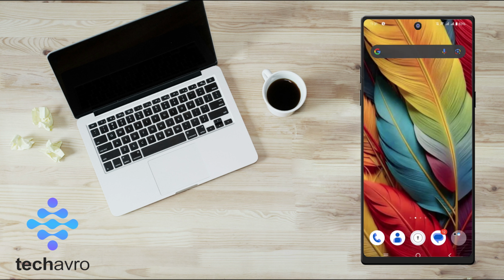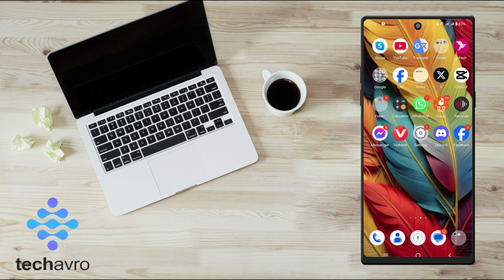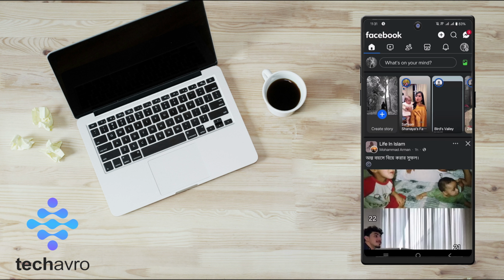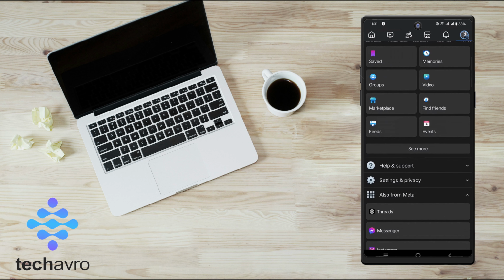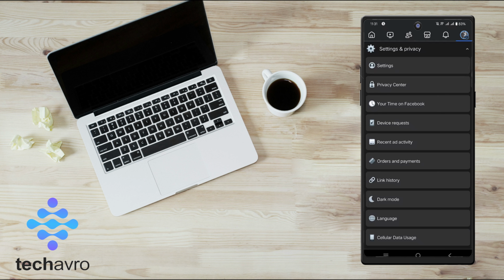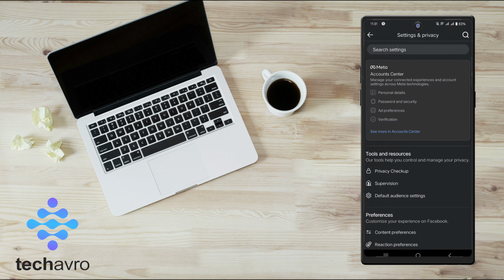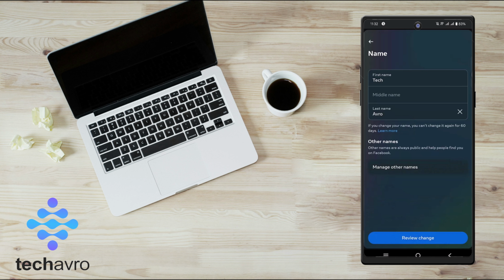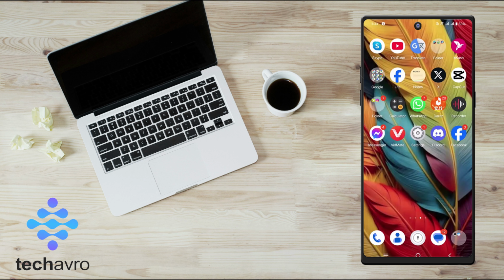How to Change Your Name on Facebook Mobile App 2025